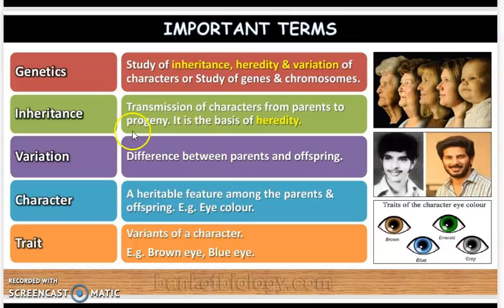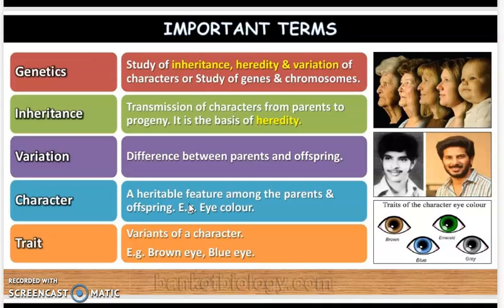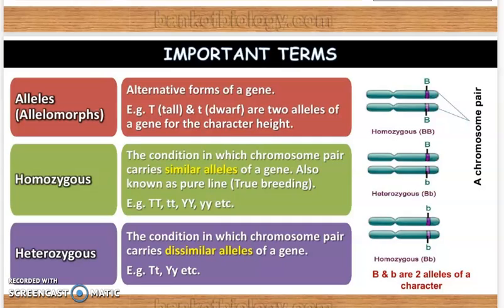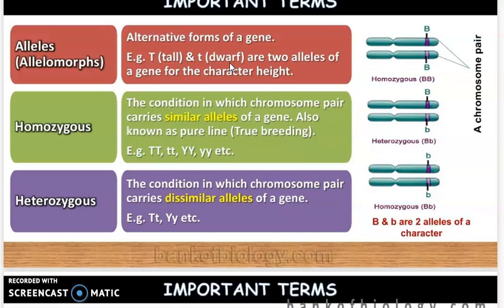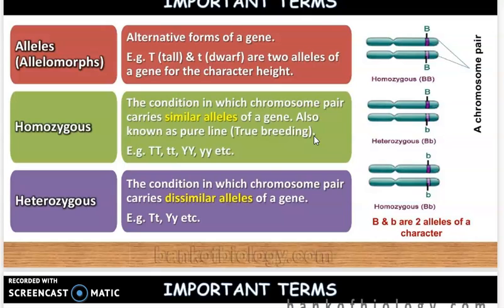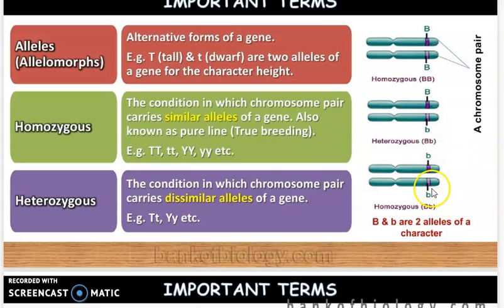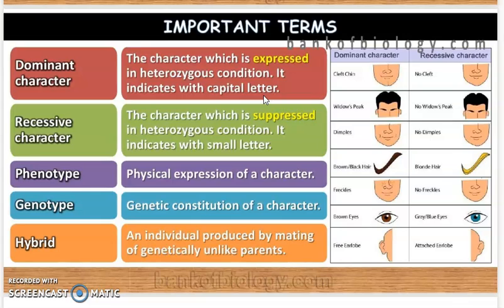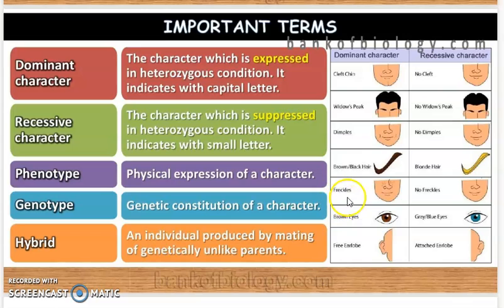30th Jun 12th 2